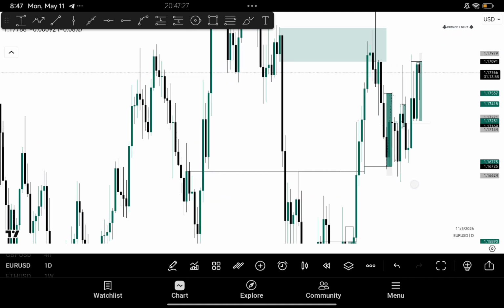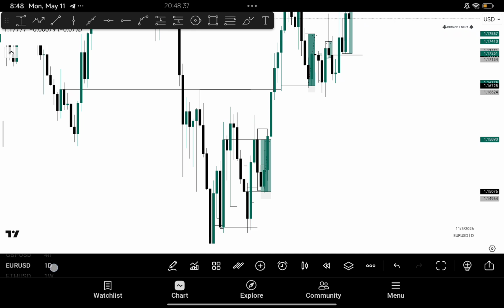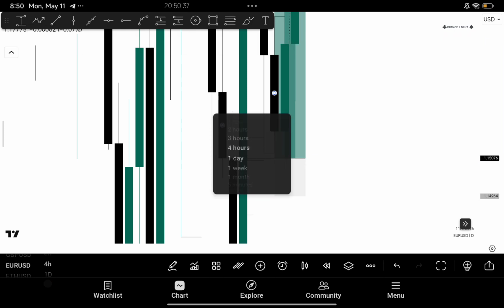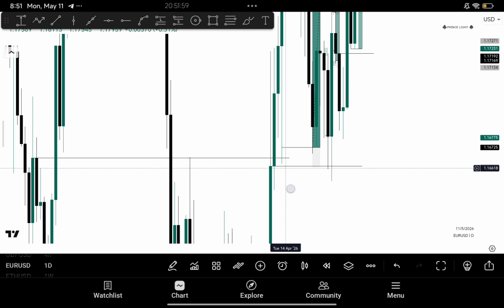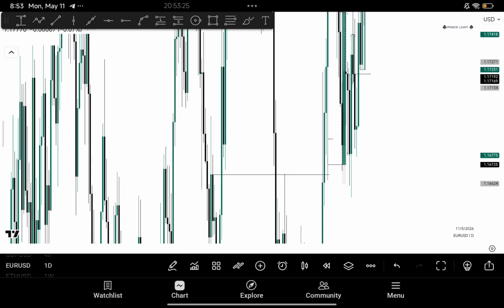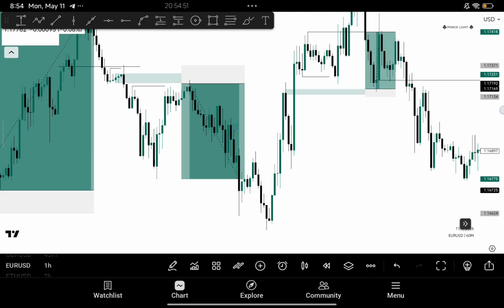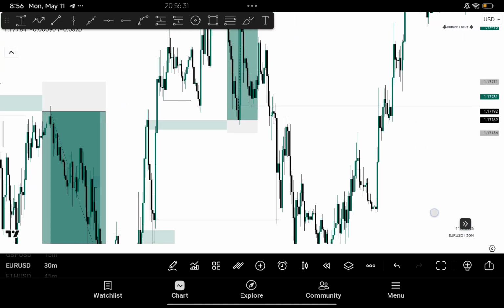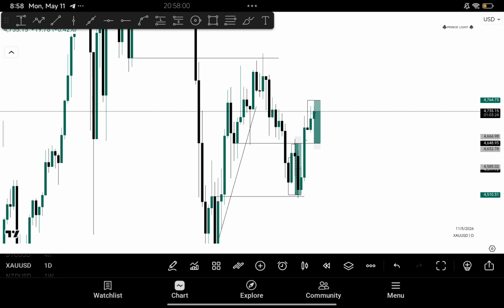PICKING THE RIGHT KL 📊